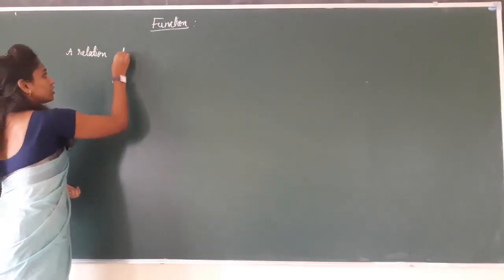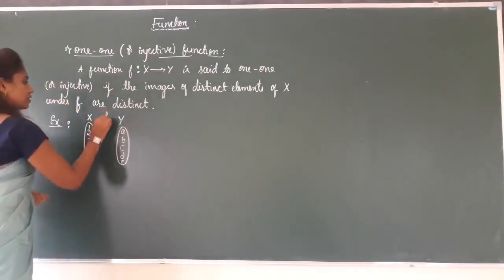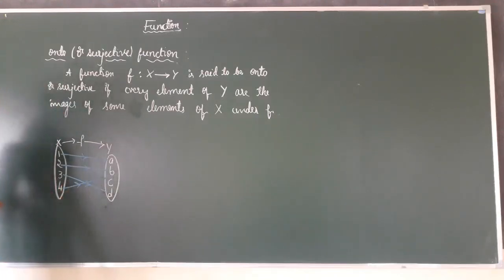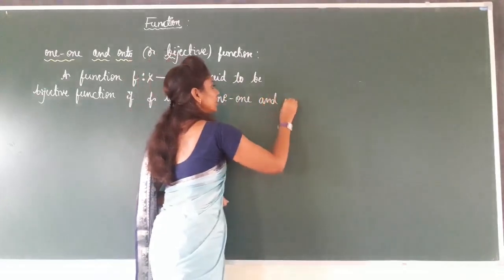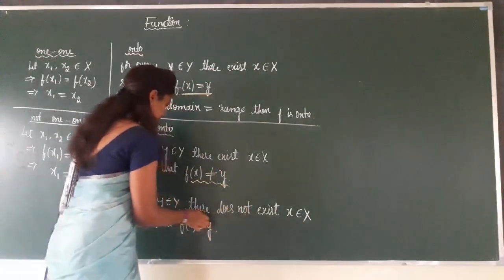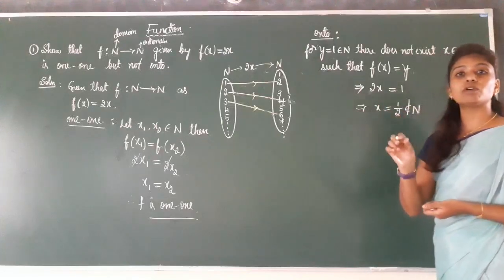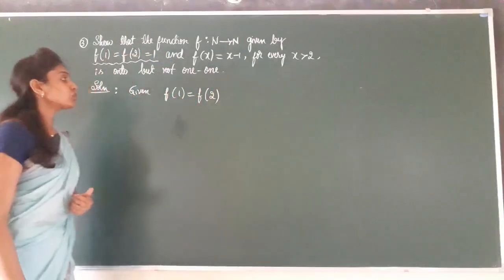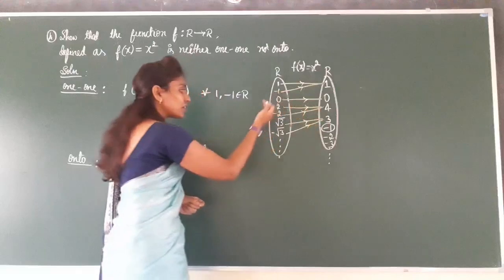Maths class XII : Relations and Functions (Part 06) : Functions : By Chaithra Mam